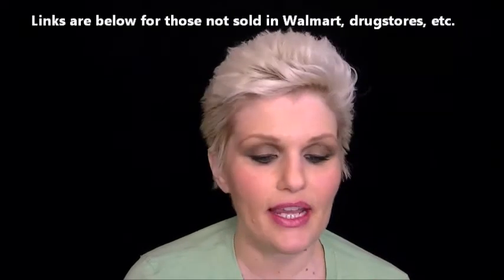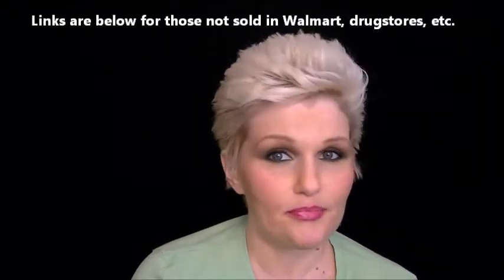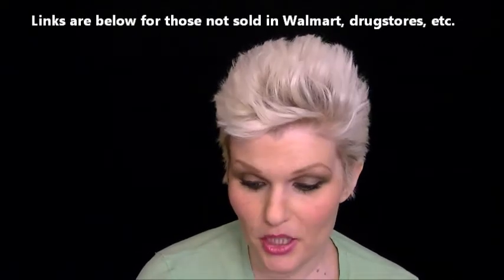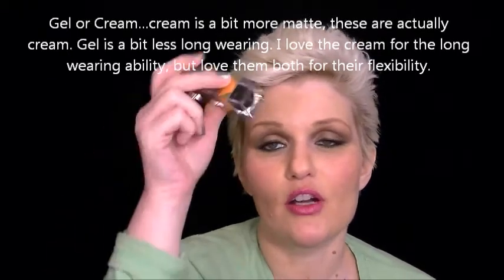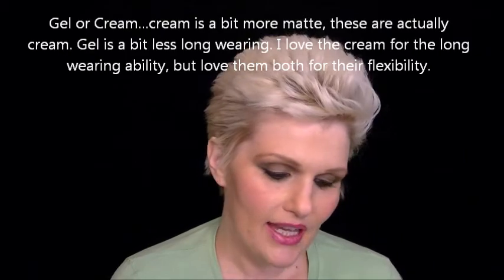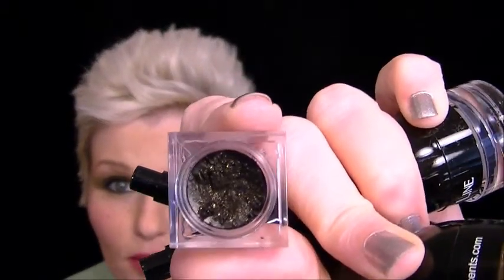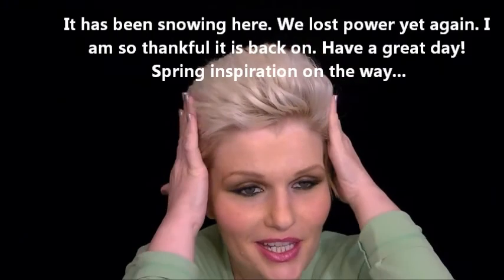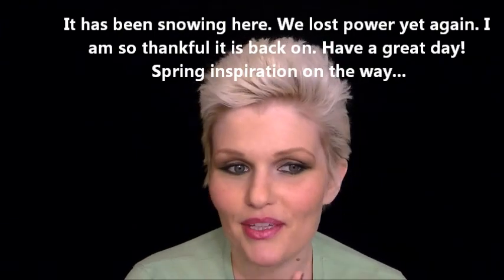Favorite Most Frequently Used Eyeliners...Gel, Cream, Retractable, Waterline, Smudging, etc.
I hope you enjoy this video. They are truly the ones I used the most. So, you do spell out the dot and the com before the gmail.

or your local Target. I have noticed the newer, larger Targets have great selections. Some items are exclusive to the pixi website.

I always love requests and look forward to doing more videos. I hope you all have a great week! It is still so cold here in Virginia. I cannot wait until I get a lightly warm day. If you have any questions about he products specifically, please let me know. I will be using them in upcoming tutorials.
Hugs,
Jennifer

*Some items may have been provided for review. Most items I purchase on my own, but I do receive items to review. I do guarantee positive reviews and do not accept many, but always try to review items offered that I think my viewers would like to see. I get these types of requests often. and is greatly appreciated as I cannot purchase all items wished to be reviewed.I have provided links.